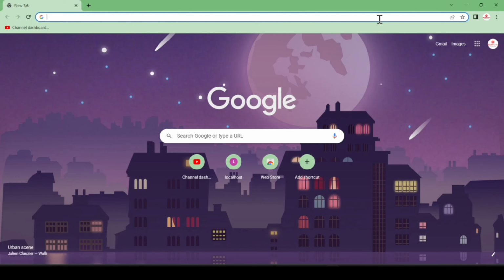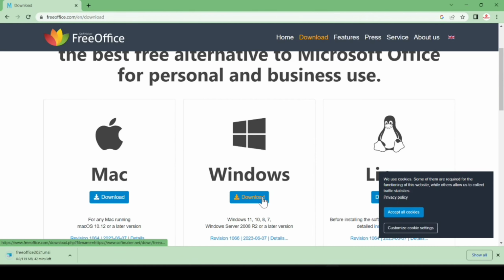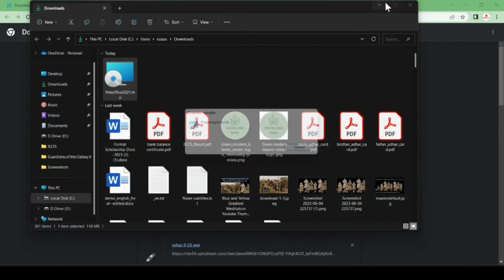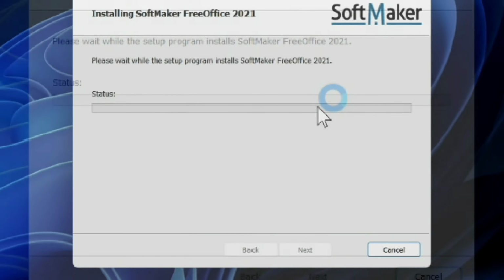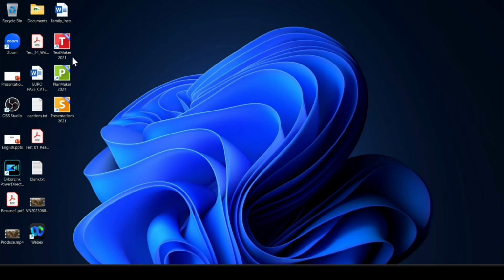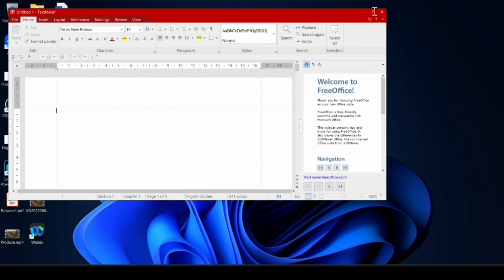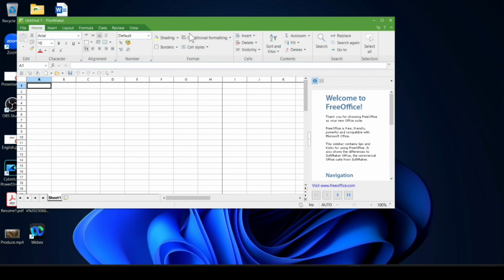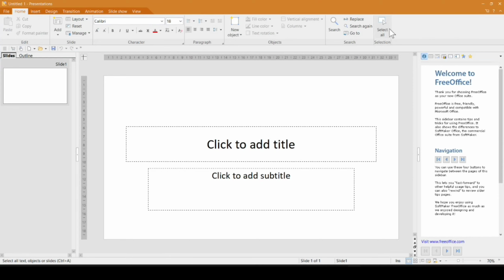The best Alternative of MS Office | how to install freeoffice alternative of Microsoft Office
Best FREE MICROSOFT OFFICE Alternatives… The popular Microsoft Office suite as part of Microsoft 365 comes with a hefty price tag. Thankfully there are many free alternatives with similar features to replace Microsoft Word, Excel, and PowerPoint. In this Top 1, we’ll countdown the best Microsoft Office alternatives giving you a brief description of each followed by screenshots of what included in their office suites to help you find the best one for you.